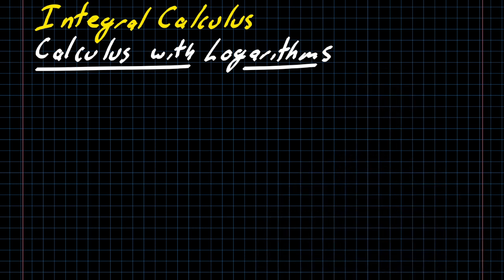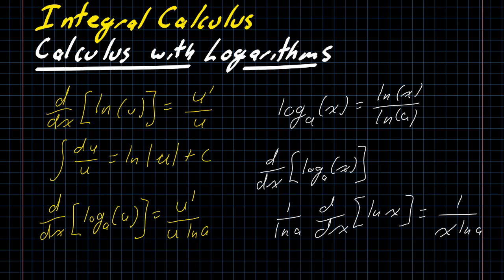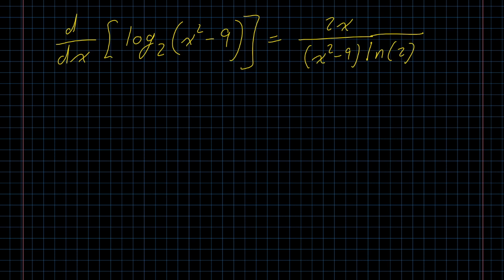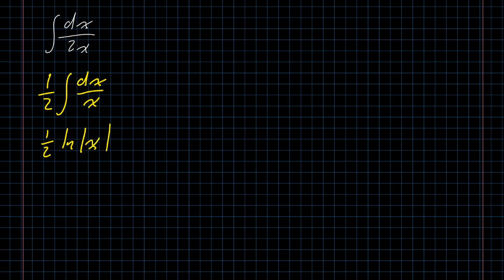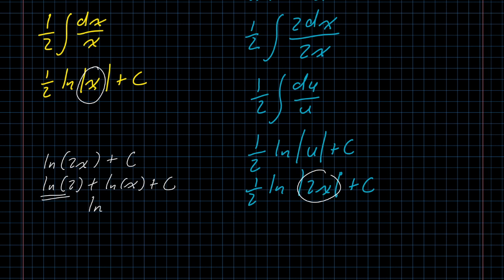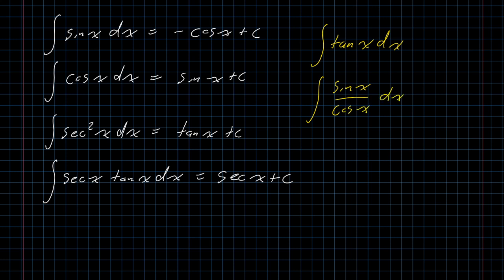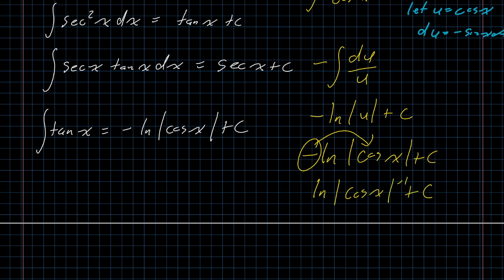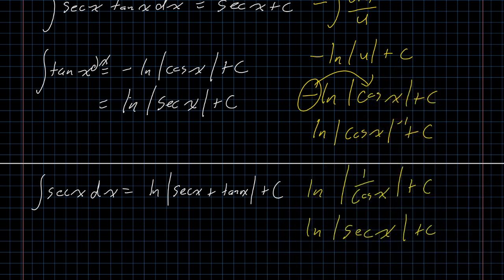Calculus with Logarithms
Learning Objectives:
* Differentiate logarithms of any basis
* Evaluate integrals which result in logarithms
* Use logarithms to integrate expressions involving secant or tangent